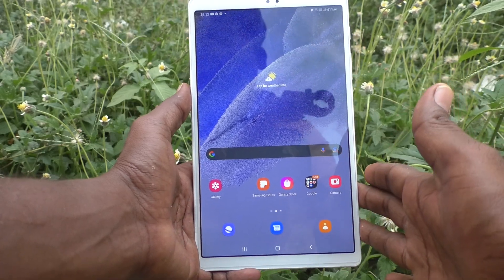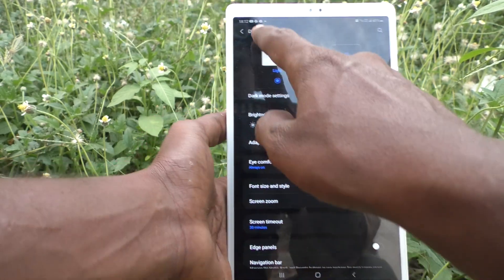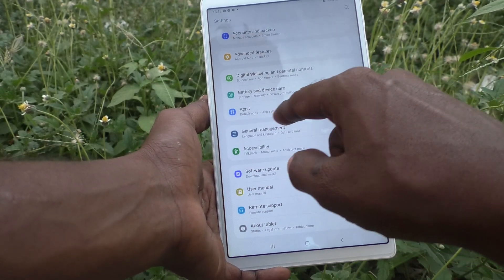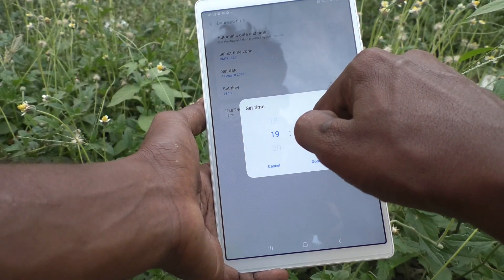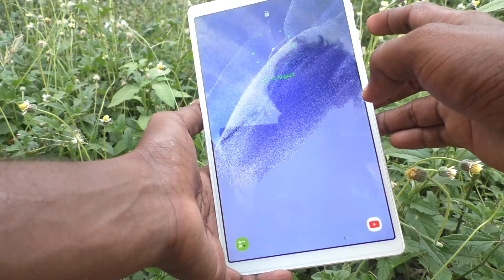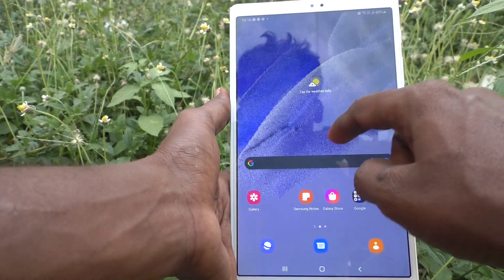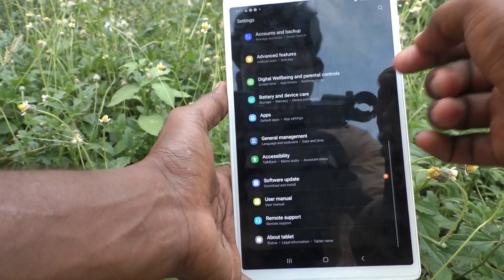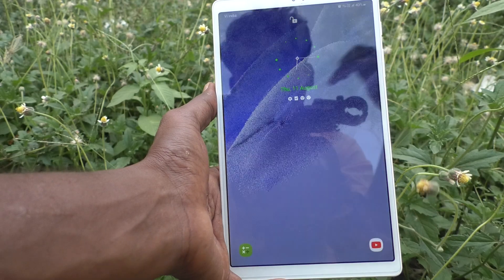How to change date and time in Samsung Galaxy Tab A7 Lite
Samsung Galaxy Tab A7 Lite date and time change settings: Learn here how to change date and time in Samsung Galaxy Tab A7 Lite tablet.